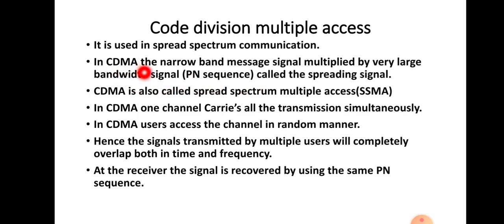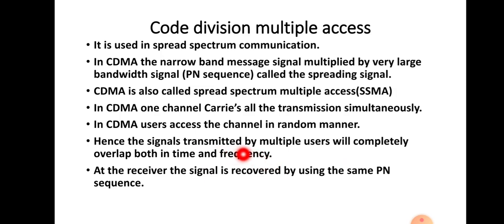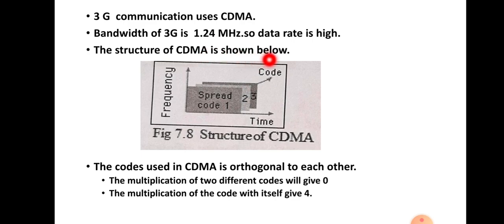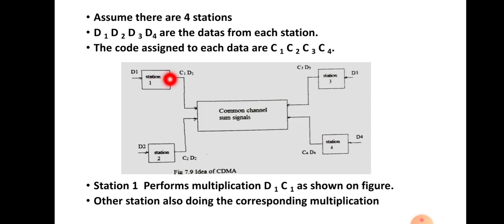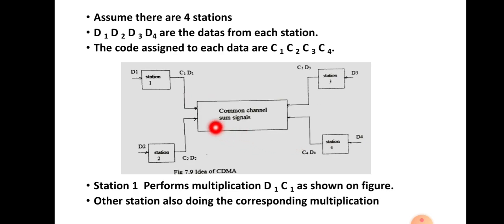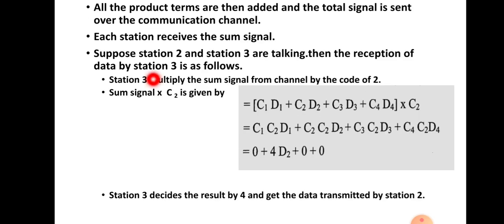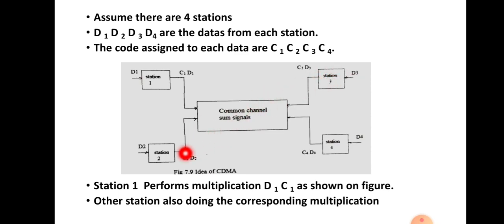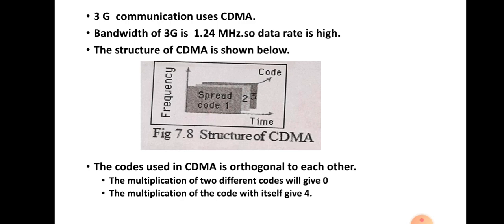CDMA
Code division multiple access
Multiple access technique in 3 G
Spread spectrum communication
PN code
Spread signal
Orthogonal codes